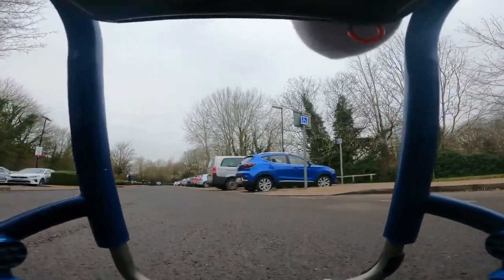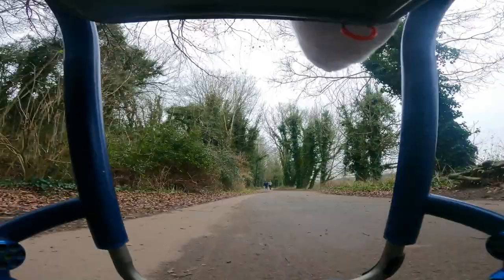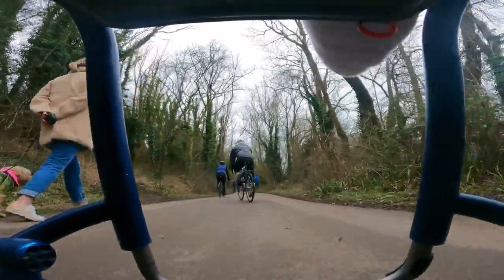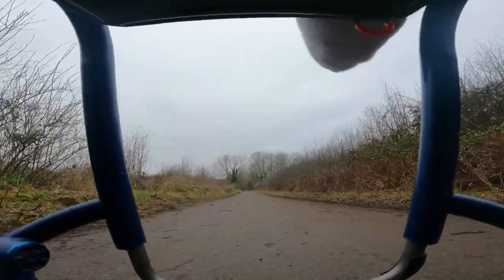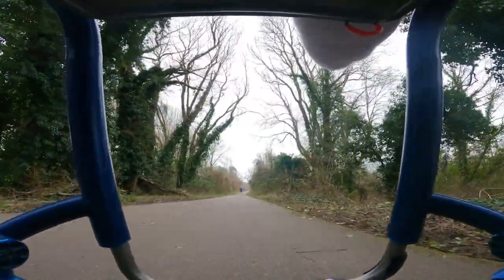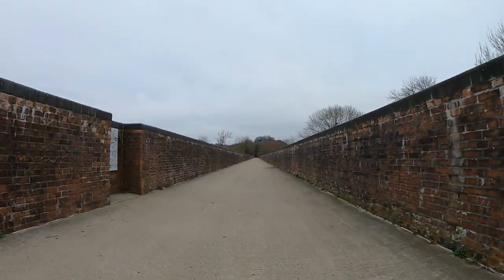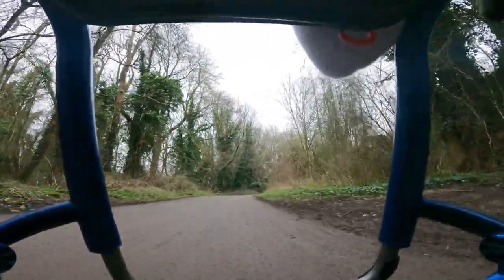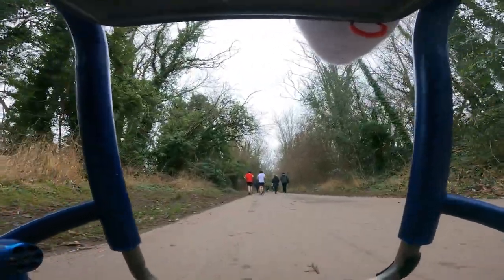Accessible Countryside Walk for Wheelchair Users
I realised it's not all about open water swimming; I like to get out and about in my wheelchair too. Getting outside in the fresh air is great for my physical and mental health; I would encourage all wheelchair users to get outside and enjoy some exercise. I'm lucky that I have somewhere safe that I can access; it's certainly not perfect, but I make it work.

I parked my van at Bar End Car Park in Winchester, left my prosthetic legs in the boot and jumped onto my wheelchair. Here is the link where I parked; please check whether you need to pay 🔗

I followed the path, on my wheelchair, down to a car park which I wouldn't advise a wheelchair user to use 🔗
I followed the pavement beside the old canal, which also passes St. Catherines Hill; it's a beautiful place to be all year round. There is even a place to grab a coffee and a snack at the Handlebar Cafe 🔗

Let me know what you think of this walk, have you visited it before? Where would you recommend visiting for a wheelchair user?

Popular YouTube Videos

Become a member of my open water swimming community!! That way you'll never miss any of our brand new content!

If you would like to learn more about my journey, I've guested on a some fantastic podcast’s.

Merchandise 🛒

Fresh Thread RoyalTEE 👑

Become OPEN WATER ROYALTEE with my exclusive designs.

AMAZON SHOP

If you have any recommendations, let me know!